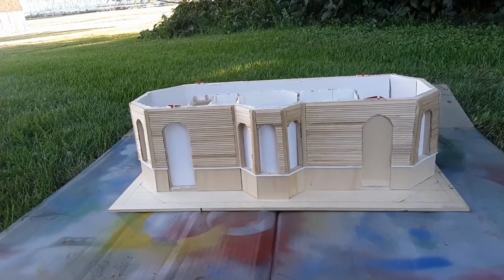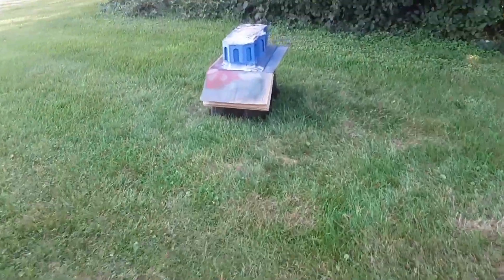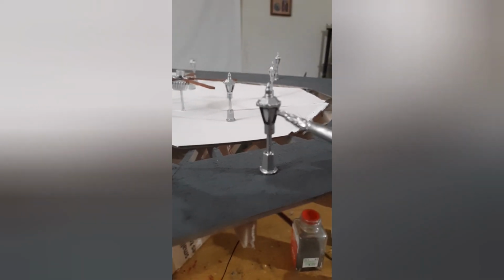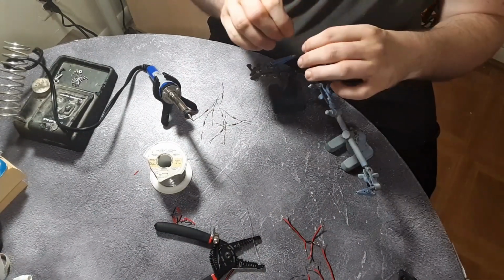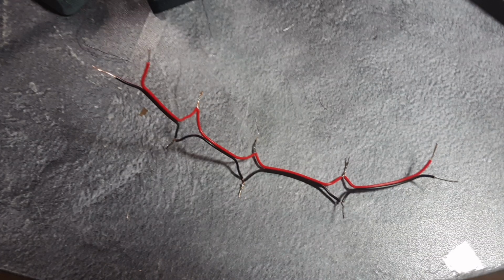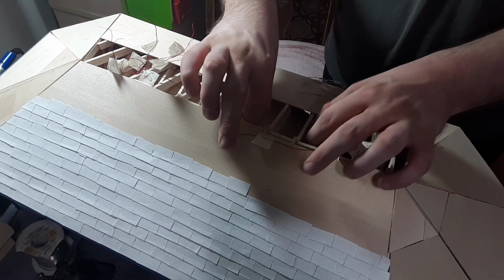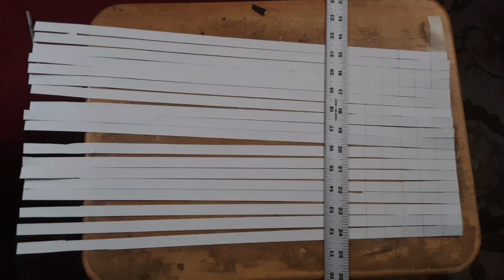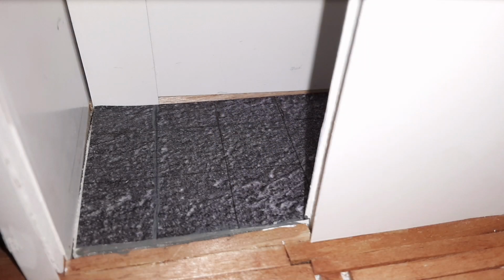Mini Station Project Completion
Showing the progress since the last update 2 months ago.